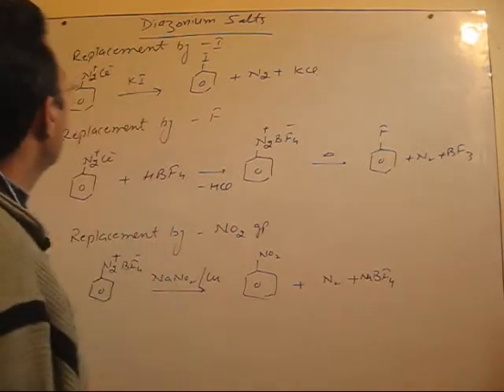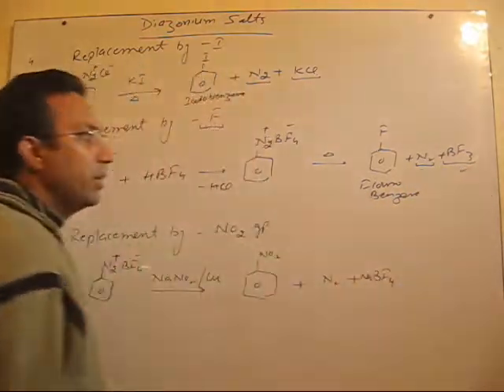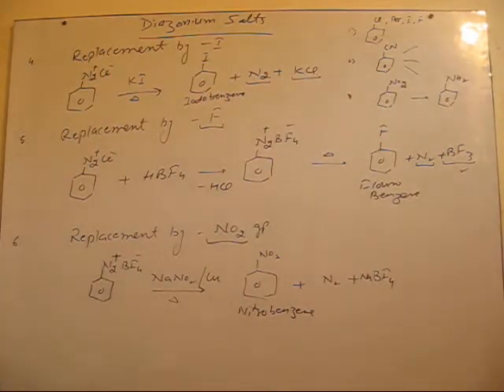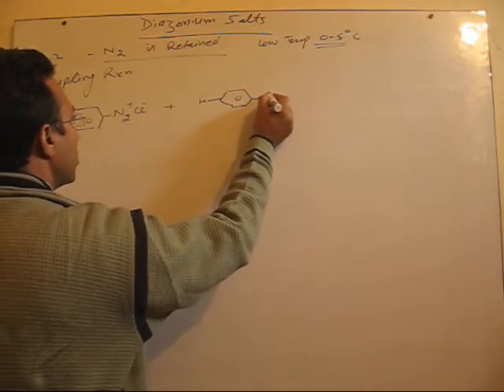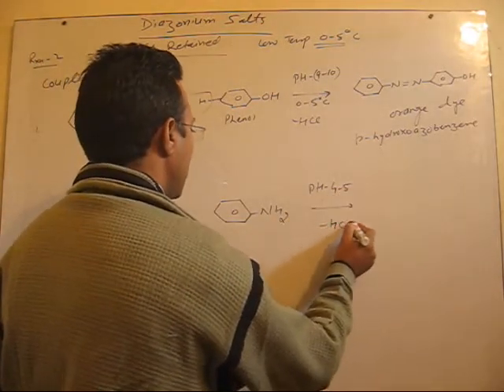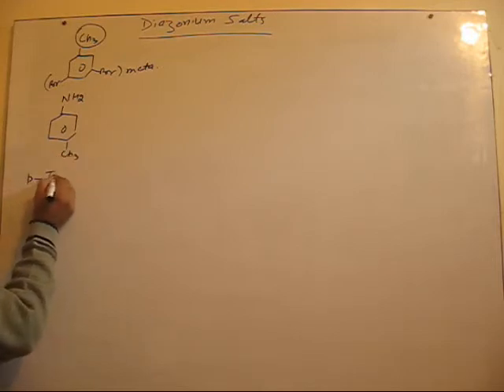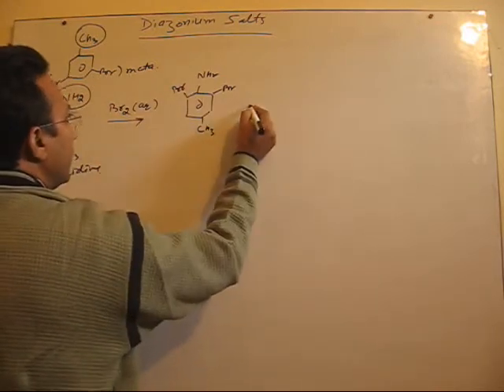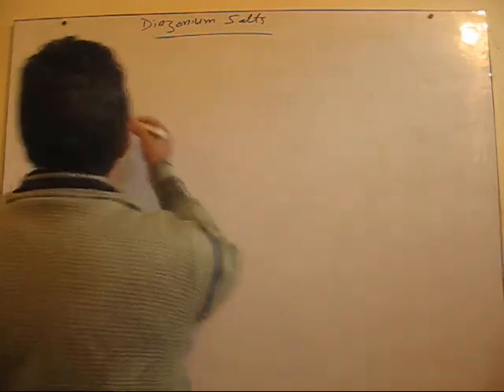Diazo-4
ORGANIC CHEMISTRY